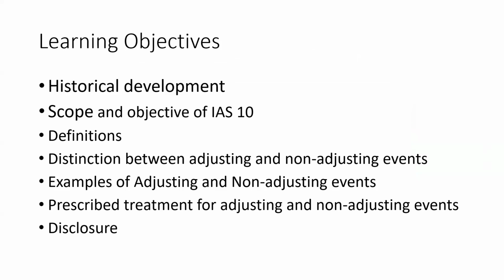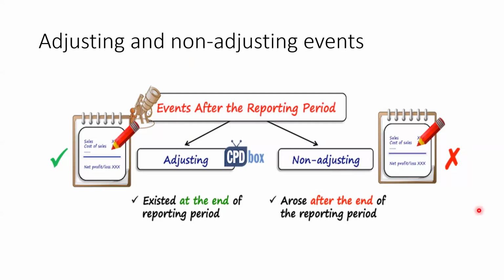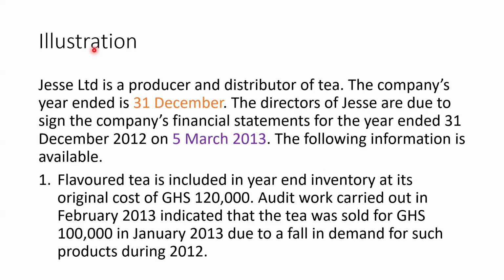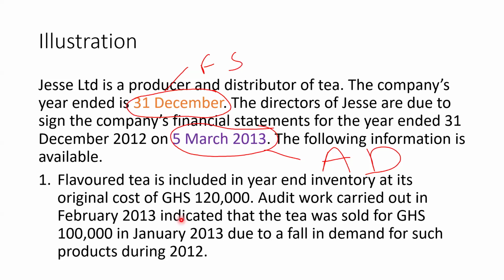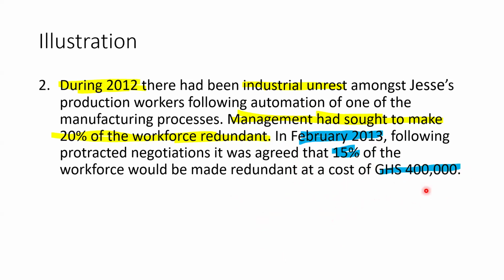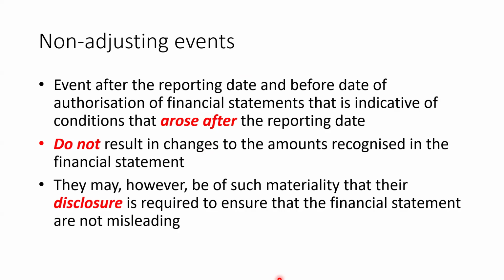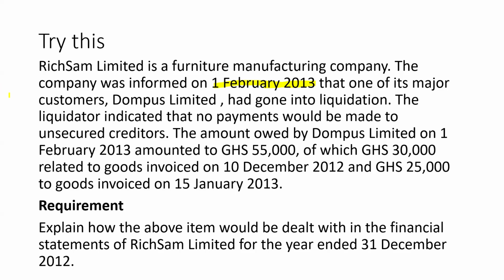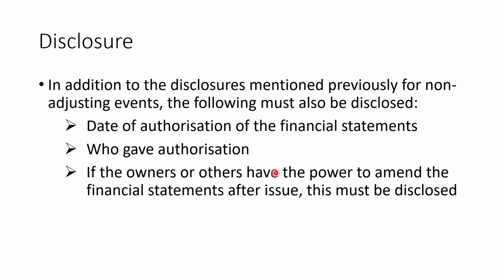IAS 10 Events after reporting period